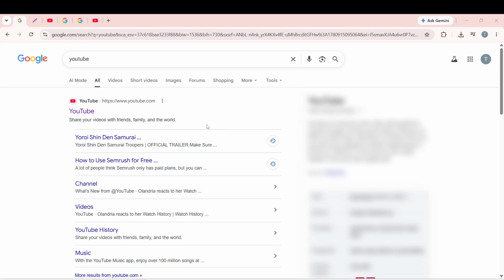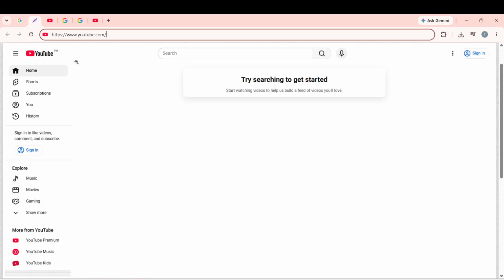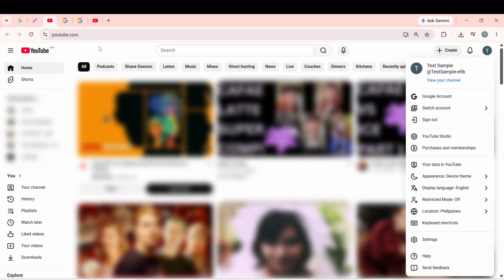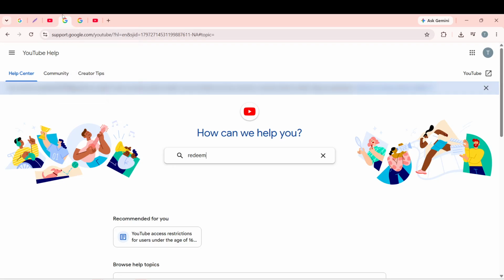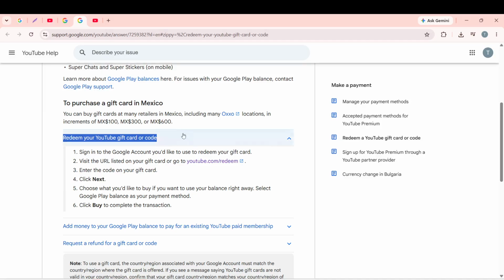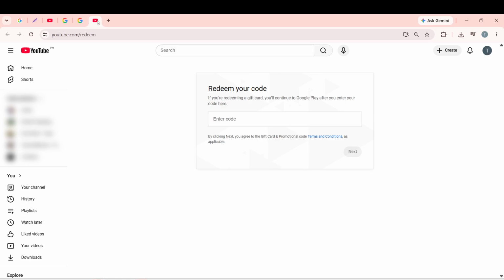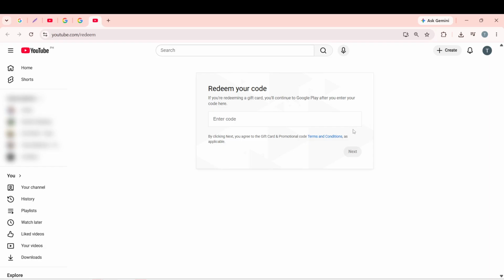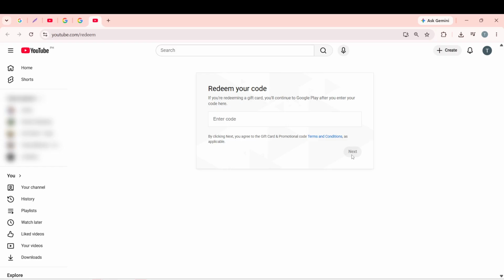How to Apply Coupon Code in Youtube [2026 Full Guide]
How to Apply Coupon Code in Youtube

Unlock incredible savings on YouTube! In this informative tutorial, we guide you through the easy process of applying a coupon code directly on the platform, ensuring you fully benefit from your discounts. Whether you're a longtime YouTube user or just starting out, our step-by-step approach makes redemption straightforward and hassle-free. We start by navigating to the YouTube homepage and signing into your account to ensure that your coupon is applied correctly. Next, we'll show you how to locate the help section, search for the relevant options, and ultimately enter your coupon code with precision. With clear instructions and helpful tips, you’ll not only learn how to redeem your code but also understand what to do if your code covers only part of your purchase. By following these simple steps, you can enhance your YouTube experience while enjoying amazing discounts. So, grab your coupon code and get ready to maximize your YouTube enjoyment today!